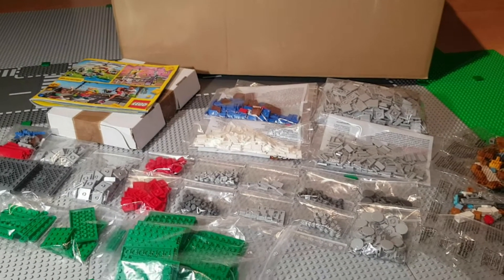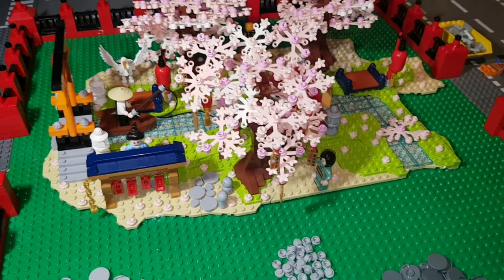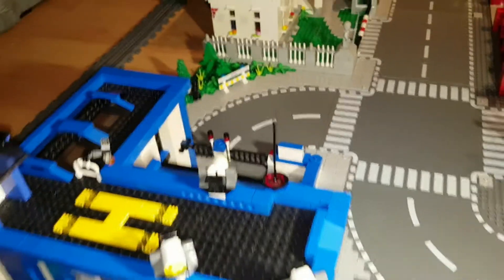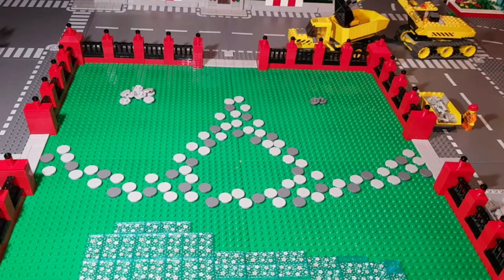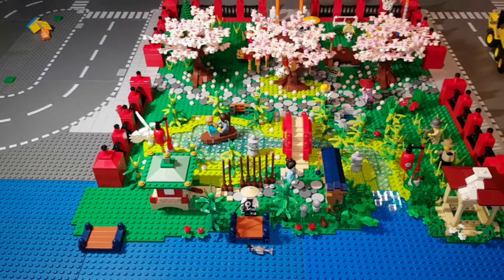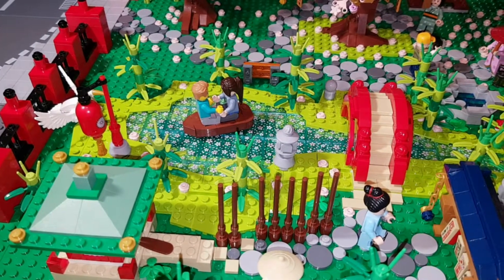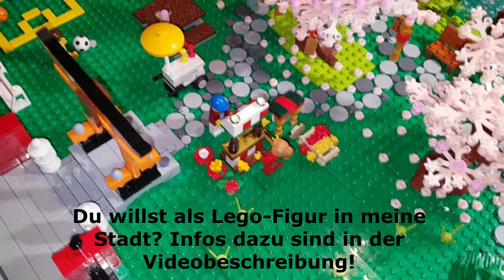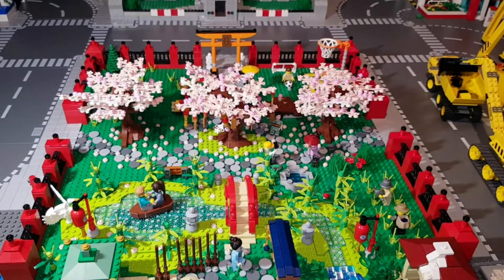Der Stadtpark (2) - Es wird schöner und schöner | LEGO® Stadt Update #17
➡️ Videobeschreibung 📽
In diesem Update bekommt die legostadt Brickwick ihren fertigen Stadtpark. Zudem werden noch einige Kleinigkeiten an der Polizeistation und dem Krankenhaus von Brickwick durchgeführt.
➡️ Unterstützung 💰
Hier könnt ihr meine LEGO Stadt unterstützen:

➡️ Quellen 📑
Thumbnail: Vista Create
➡️Erklärung ⚠️
LEGO® ist eine Marke der LEGO-Gruppe. Mein Kanal erhält keinerlei Unterstützung und Genehmigung der LEGO-Gruppe oder anderen Alternativmarken​ und ist ein rein privates Hobby. ▬▬▬▬▬▬▬▬▬▬▬▬▬▬▬▬▬▬▬▬▬▬
➡️Interaktion 🔔
- Wie findet ihr den Stadtpark?

Für eure Interaktion "Du kommst in meine Stadt" beschreibe dich einmal als Minifigur, also wie würdest du als LEGO Minifigur aussehen?
Gebe mir dazu folgende Hinweise:
1. Welche Farbe soll deine Hose haben?
2. Welche Farbe soll dein T-Shirt haben?
3. Welche Haare möchtest du (Farbe, lange/kurze Haare, Kopfbedeckung)?
4. Was für eine Gesichtsmimik möchtest du haben?
5. Möchtest du einen festen Job in Brickwick, wenn ja welchen?
Beschreibe mir also auf Grundlage dieser Aspekte deine Minifigur, ich erbaue Sie und stelle euch (wenn Ihr wollt) vor.

Euer EinSteinSelli